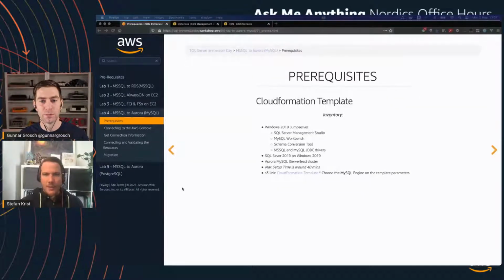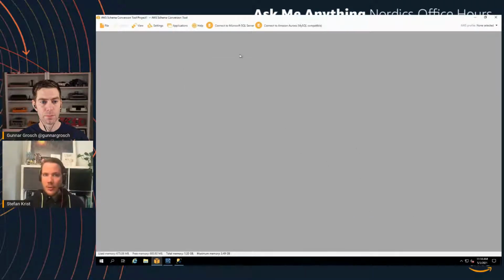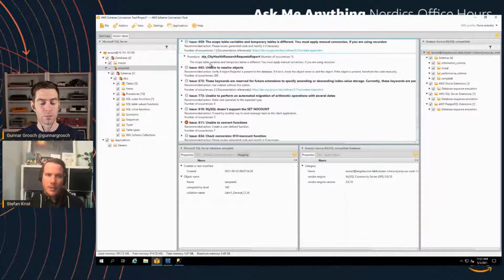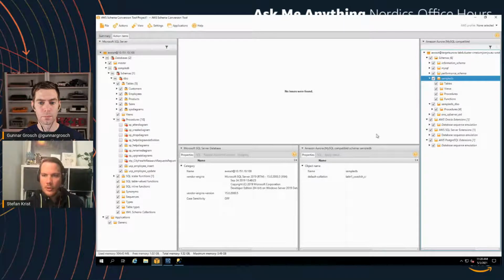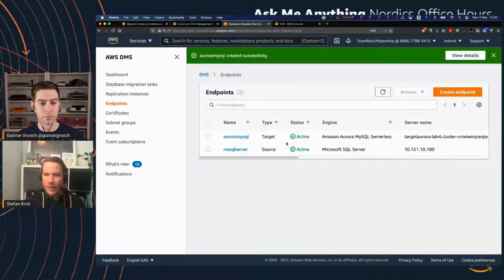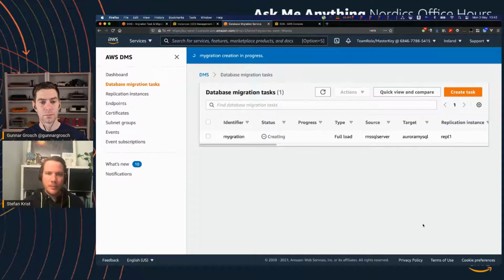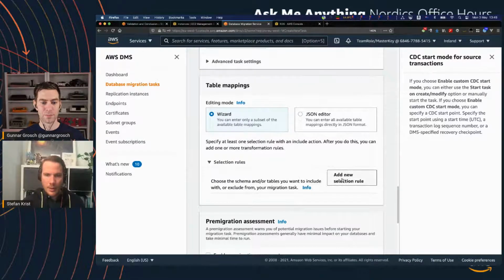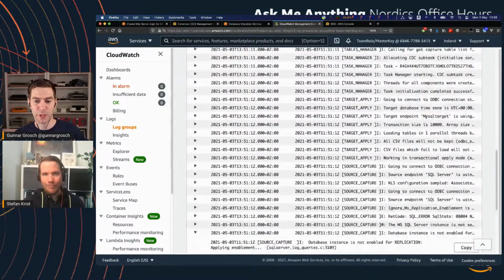AWS Nordics Office Hours - Database migrations using native AWS tools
Come join in the weekly Office hours with developer advocates and other AWS Specialists. This week Gunnar Grosch is joined by Stefan Krist to talk about database migrations with AWS Database Migration Service and AWS Schema Conversion Tool!